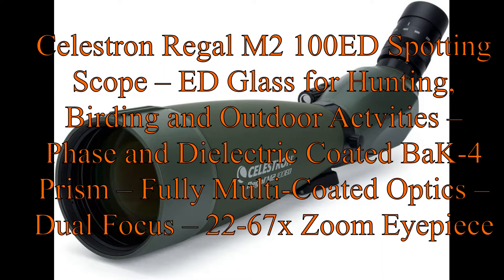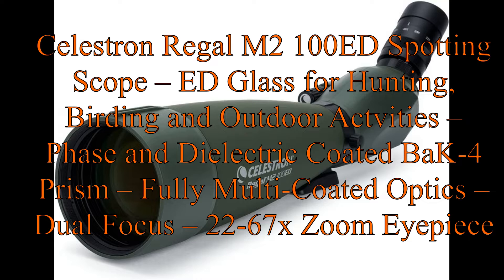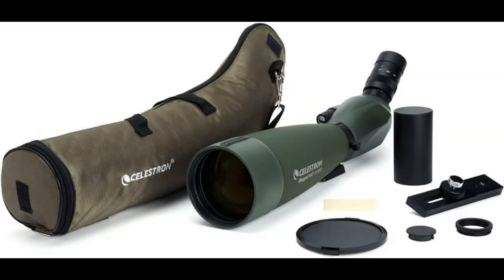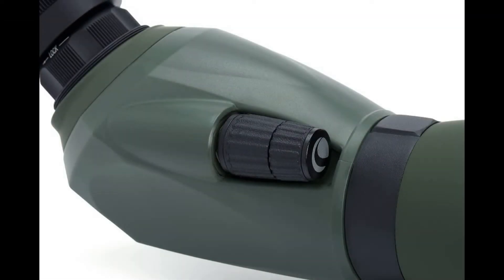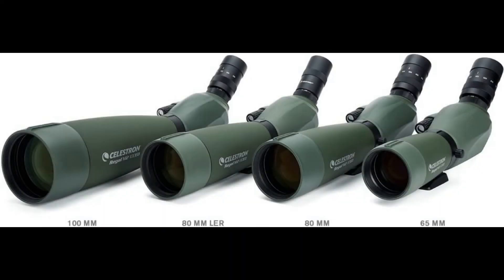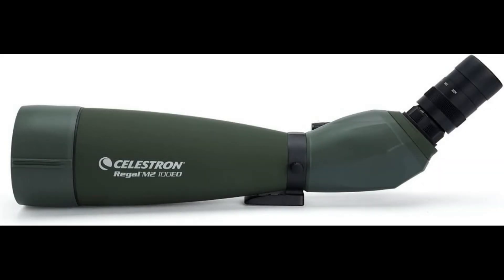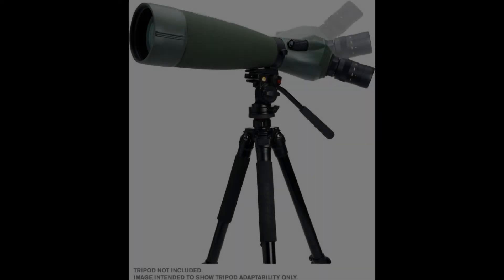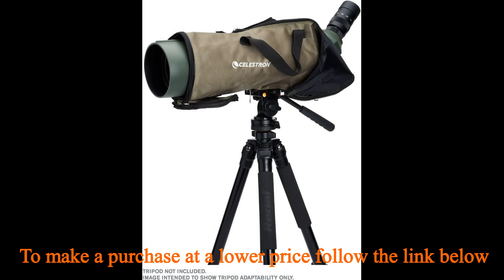Celestron Regal M2 100ED Spotting Scope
QUALITY ED OBJECTIVE LENS: Extra-low dispersion optical glass with special dispersion properties to dramatically reduce chromatic aberration, rendering razor-sharp images with superb color correction. Enjoy true-to-life color with enhanced resolution and contrast
XLT LENS COATINGS: Fully multi-coated with Celestron’s proprietary XLT optical coatings – the same coatings used on observatory-class telescopes. This coating maximizes light transmission through the optical path for brighter images. A great addition to your field gear
PERFECT VIEWING ANGLES: Use your spotting scope with the included 22-67x zoom eyepiece or any 1.25” astronomical eyepiece. Regal M2 ED’s rotating tripod mount allows you to position the eyepiece at the most comfortable viewing angle
INCLUDES ESSENTIALS FOR BETTER VIEWING: The Celestron Regal M2 100ED includes a padded view-through case, an objective cover, eyepiece cover, storage covers for the eyepiece and eyepiece port, a T-mount adapter for attaching your DSLR camera for Digiscoping, a cleaning cloth, and an instruction manual
Max focal length: 0.0 millimeters

To make a purchase at a lower price follow the